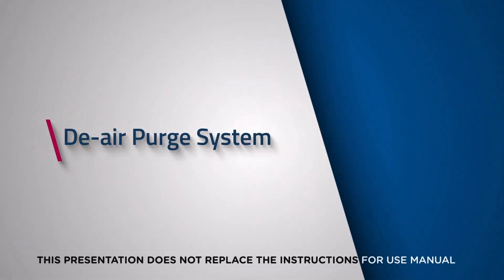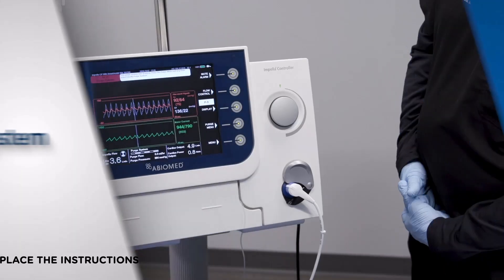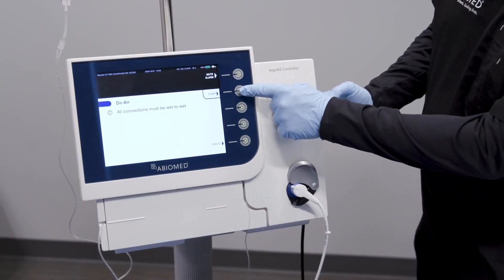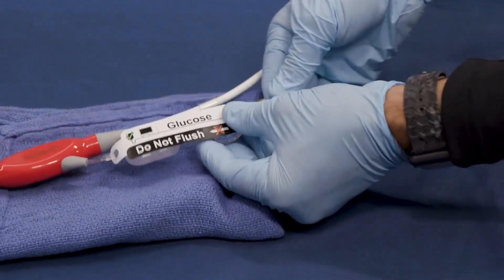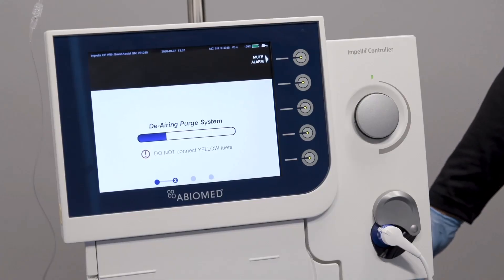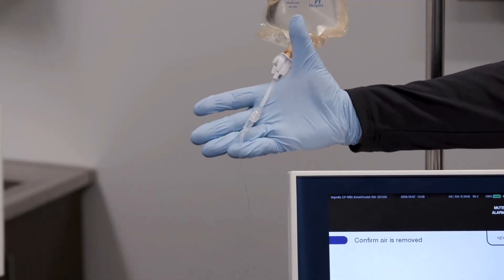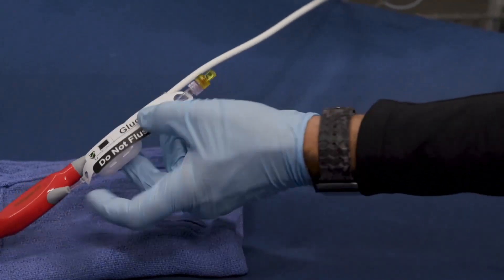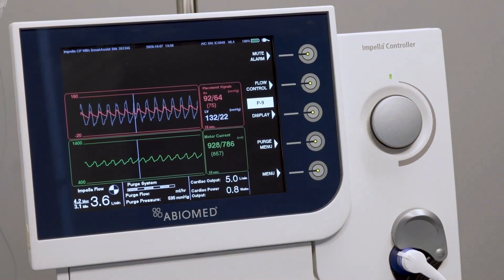De-Airing the Impella® Purge System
Quick Skills Video for Using the Automated Impella Controller™
This quick skills video demonstrates the procedure for de-airing the Impella purge system using the Automated Impella Controller (AIC).

This video covers:

-How to select the De-air Purge System procedure on the AIC
-How to inspect the purge tubing and purge fluid bag before de-airing
-How to disconnect the yellow luer from the Impella catheter
-How the AIC automatically begins priming, or de-airing the tubing
-How to inspect the purge tubing after de-airing is complete
-How to reconnect the yellow luer on the purge tubing to the yellow luer on the Impella catheter

Note: This video does not replace the Instructions for Use manual.